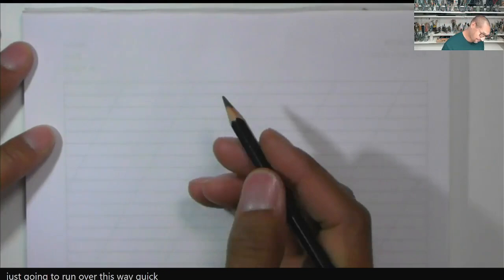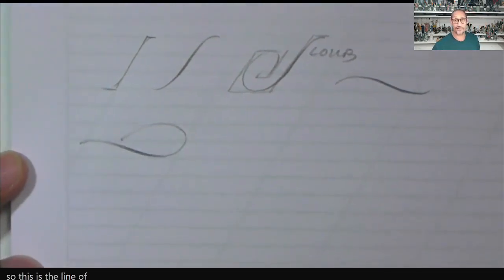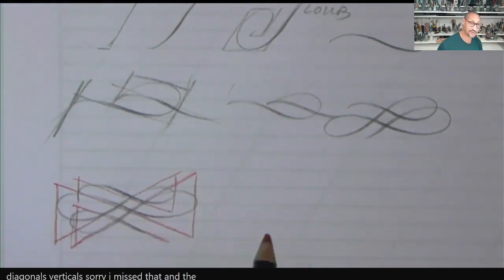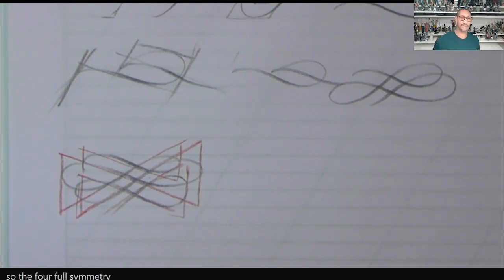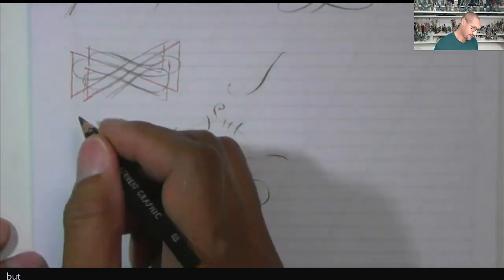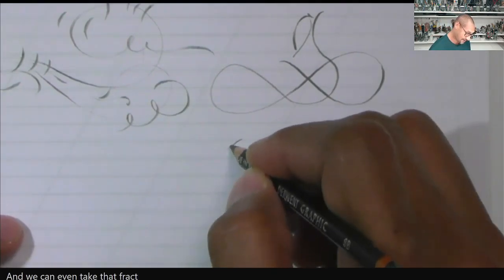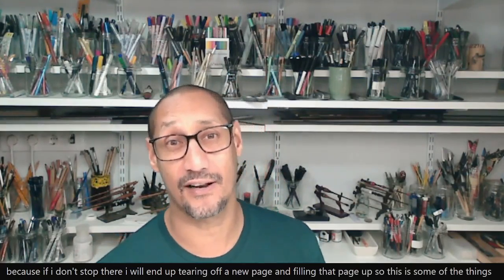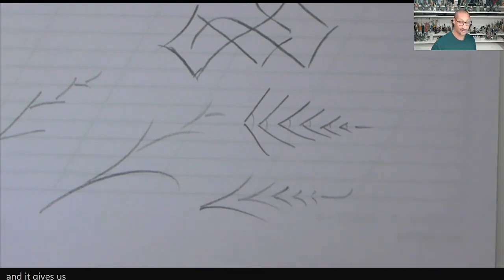PAScribe Geometry of Flourishing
I hadn’t planned on teaching online till at least June, but in our PAScribe Community Office Hours, I was discussing the upcoming ‘Flourishing Workshop’ in Turin this Saturday and Sunday, January 18th and 19th which Massimo Polello organised.
The PAScribers all got very excited about this and asked if I would teach a workshop on ‘Flourishing & its Geometric Framework’. So Saturday15th and Sunday 16th March, 2025, I will be teaching my geometric approach to flourishing.
Have a look at the video and it will give you a little into to some of what I will be teaching.
I will share some more flourishing tips over the coming weeks but hope to see you at the workshop in March.

Pencil – Derwent7B
Paper – Fabriano Traccia
Grid – PAScribe Flourishing Handout